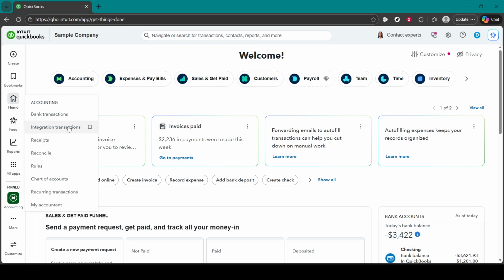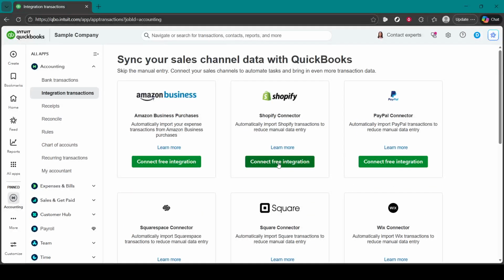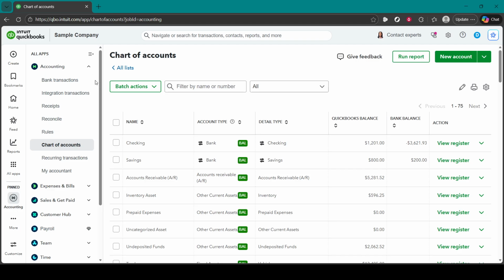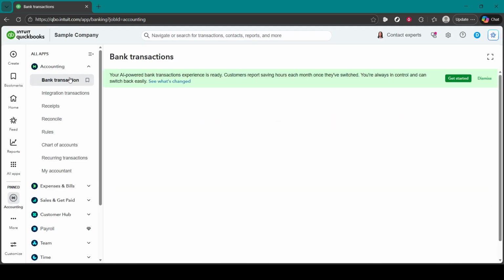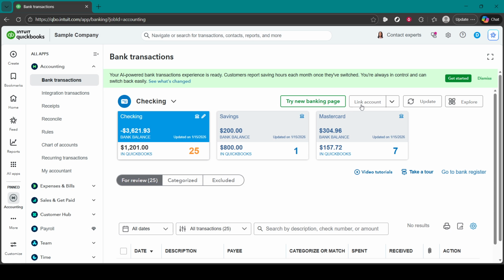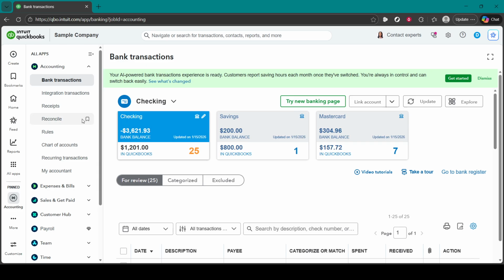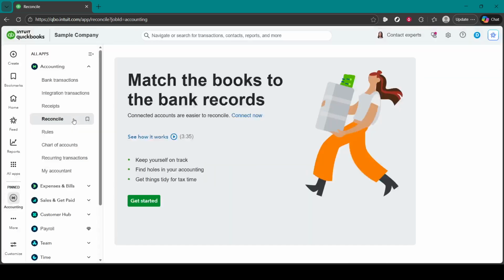How To Use QuickBooks Online For E-commerce (Step-By-Step)(2026 Guide)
Selling online adds layers of complexity to your bookkeeping, from sales tax to platform fees. In this 2026 updated tutorial, I show you exactly how to use QuickBooks Online for e-commerce. Whether you are selling on Shopify, Amazon, eBay, or Etsy, this guide covers the professional workflow to keep your sales and expenses perfectly synced for the current fiscal year.

We explore the modern 2026 QuickBooks Commerce features and the "App Center" to demonstrate how to automate your data entry. You will learn how to connect your sales channels directly to QuickBooks, how to handle payouts vs. gross sales, and the best way to track Cost of Goods Sold (COGS) and inventory levels across multiple platforms. This professional workflow is optimized for the latest software versions to help you maintain a clean audit trail and see your true profitability at a glance.